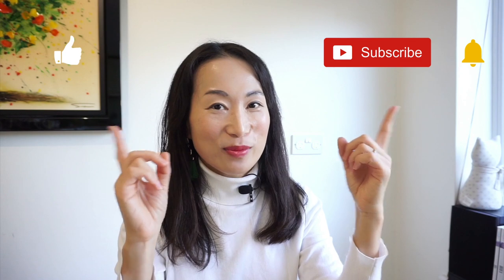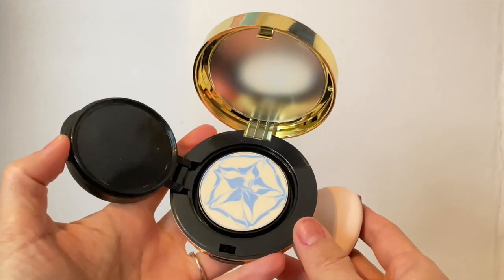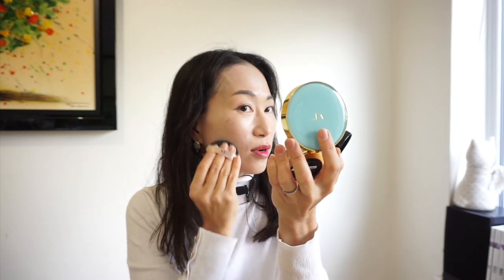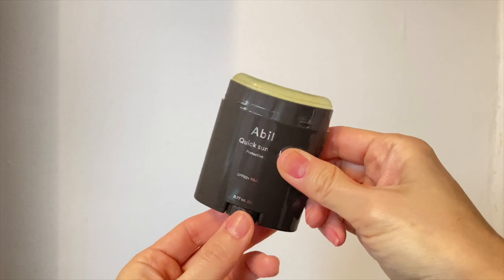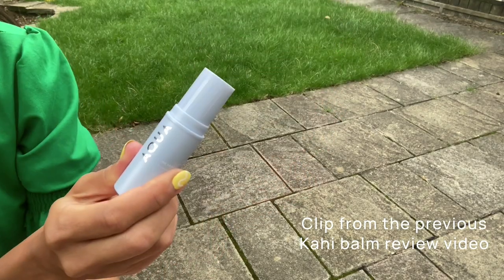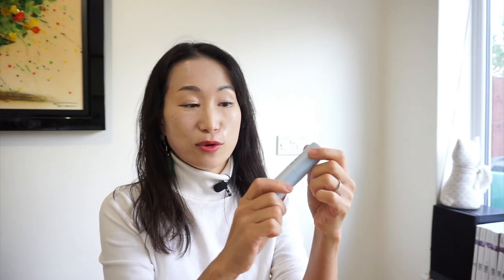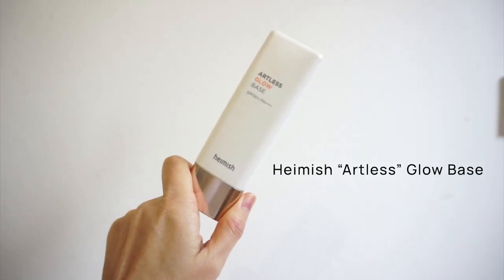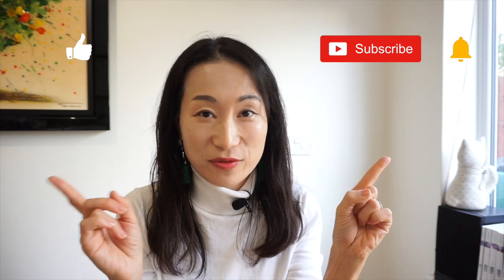Best Korean Suncare products 2024 - Feat. VT ABIB KAHI Heimish I Korean Skincare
💚 Skincare Ingredients Glossary: Find the perfect skincare ingredient for your skin

💚 Visit OEB Instagram & TikTok for more K-beauty fun! 👉 ID: oneeyebeauty_official

UK: £43
Australia: $77 AUD
EU: €48

As a K-beauty content creator, I only review and suggest products to help your skincare journey rather than sell or make a profit. If you would like to support me and this channel, please shop via the above links. Thank you for your support 💚Saranghae💚 **

1:47 Important things to know about today's products

2:07 VT Essence Sun Pact

4:11 ABIB Sun Stick

5:35 KAHI Aqua balm

7:37 Sun protection gem - HEIMISH ??